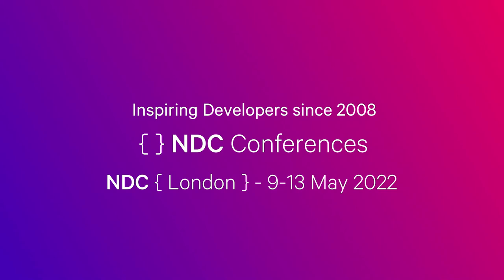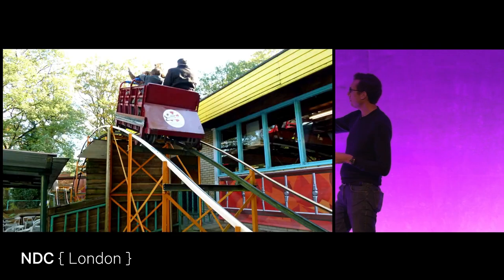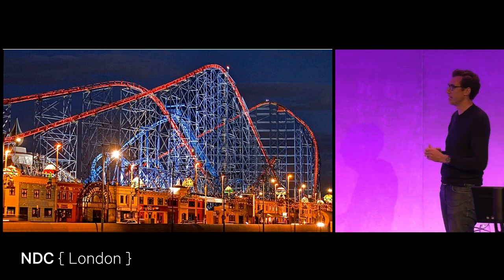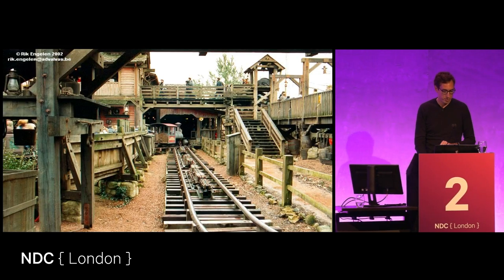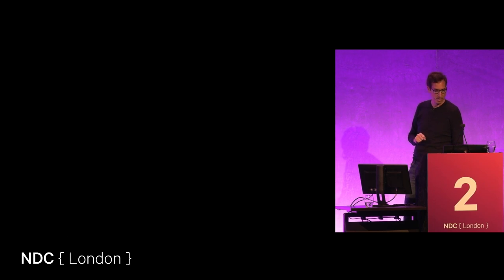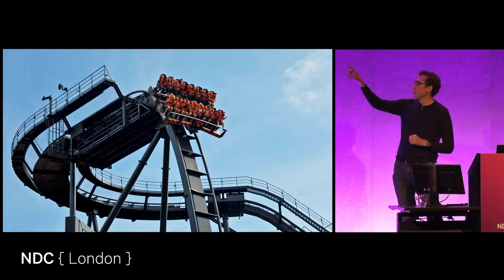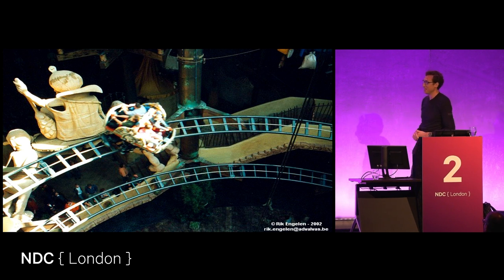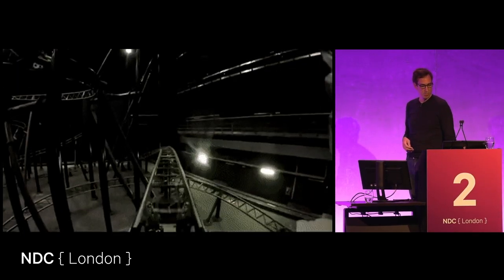Software developers are roller coaster addicts? - Johnny Hooyberghs - NDC London 2022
Are you up for a more lighthearted talk? Get some rest from all of the technical content and sit back and relax your brain for a moment.

This is a story about the history of roller coasters from the perspective of a software developer. As a software developer and MVP, I am not only addicted to my computer and Microsoft toys: I like to travel the world, together with my wife, and ride as many roller coasters as I can. Due to COVID-19, 2020 and 2021 have been sad roller coaster years for me. This is why, instead of experiencing them, I want to talk about my passion for roller coasters and compare the evolution of roller coaster engineering with software design.

Expect some funny comparisons between software design and design patterns with roller coaster history and roller coaster engineering evolution.